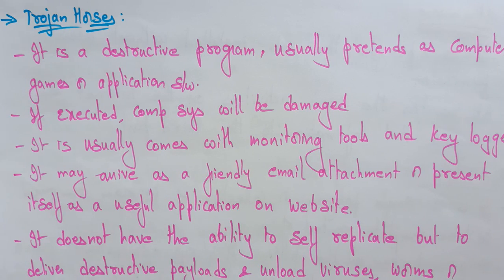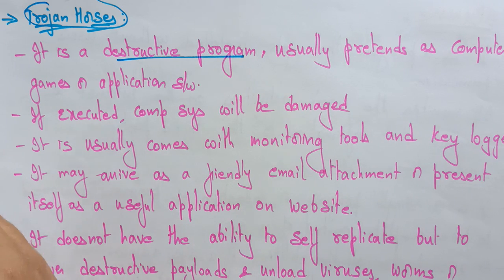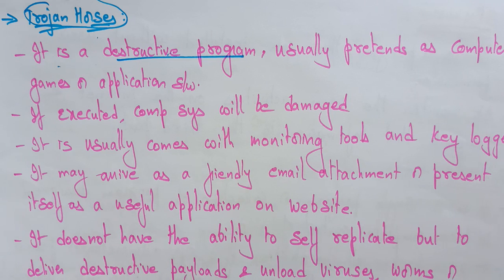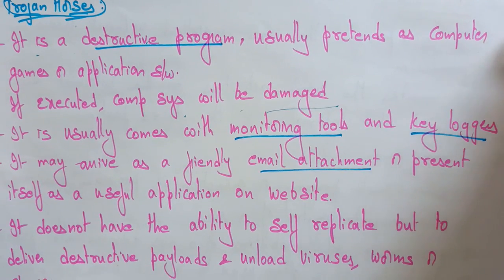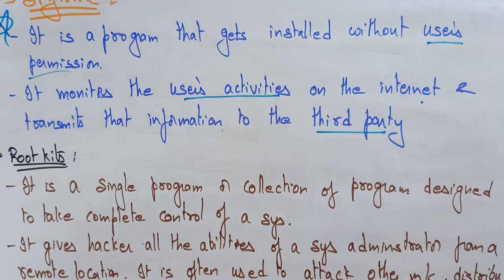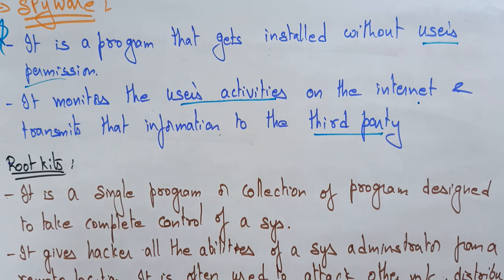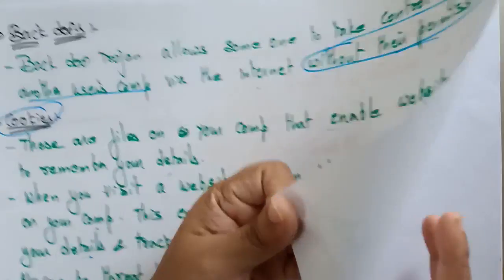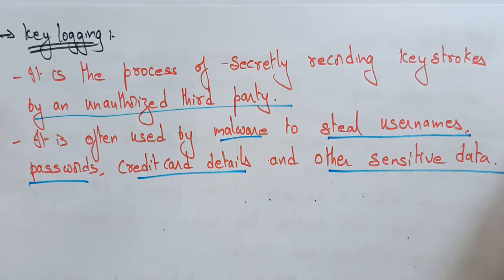Types of Security Threats | Part-3/3 | WT | Web Technology | Lec - 54 | Bhanu Priya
Web Technology ( WT ) - Types of Security Threats
Trojan Horses, Spyware, Root kits, Back doors & Cookies